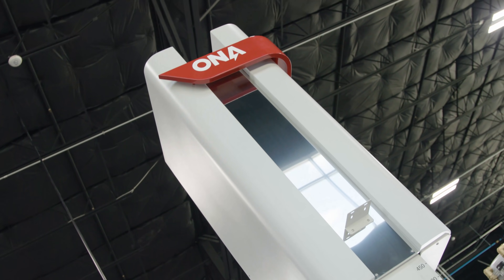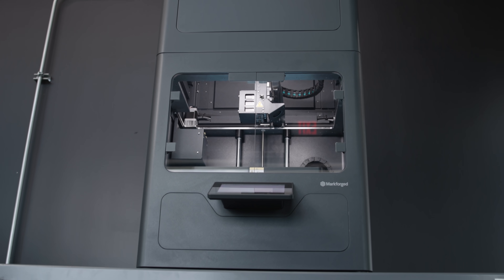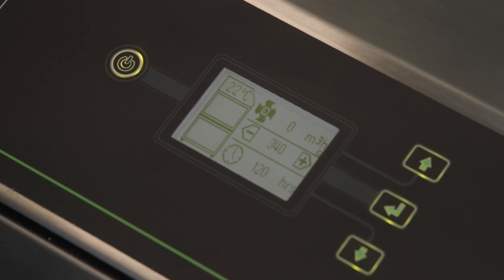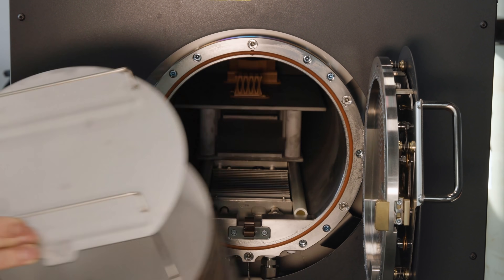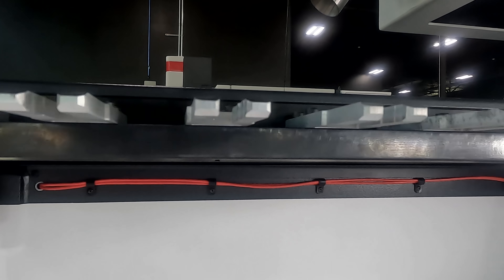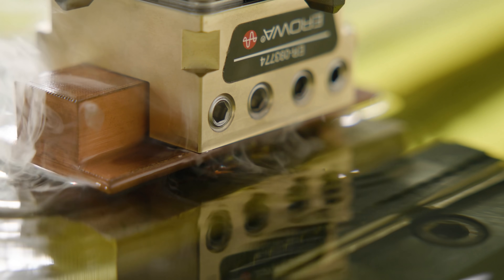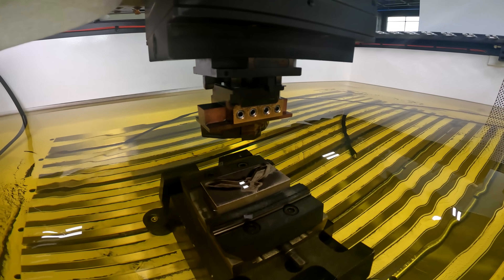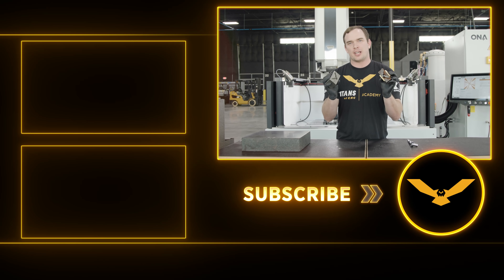FIRST EVER 3D Printed COPPER Electrode CUTS Into A286 Stainless | EDM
Worlds First | We 3D print a copper electrode on the MarkForged Metal X, then use it on the ONA Sinker EDM to cut A286 Stainless Steel.